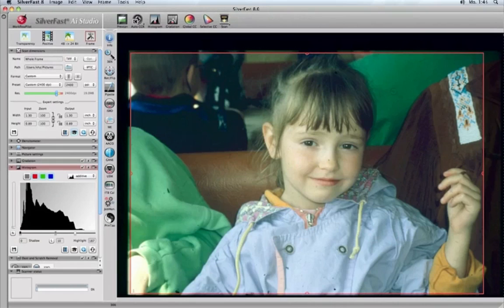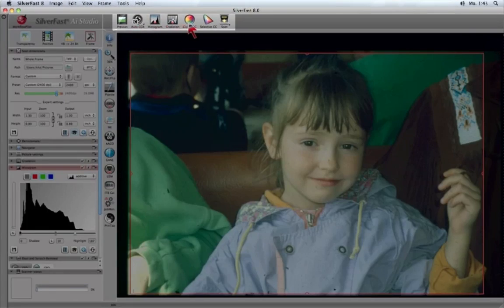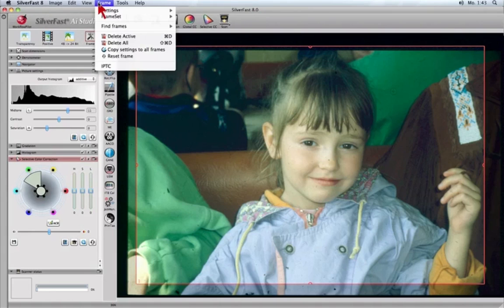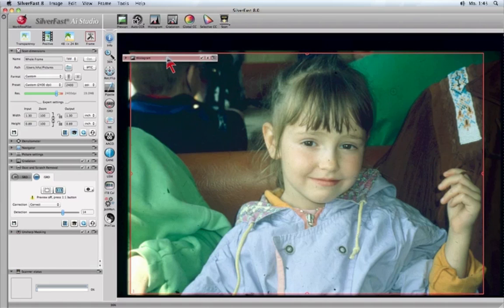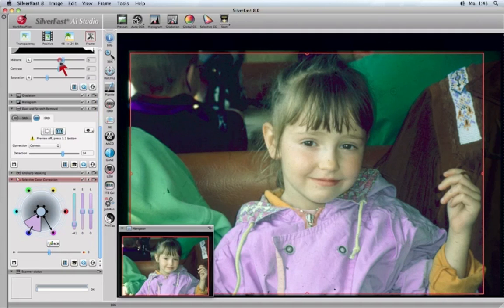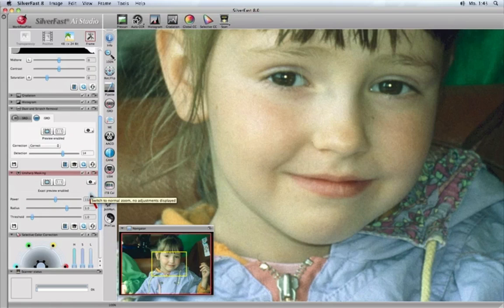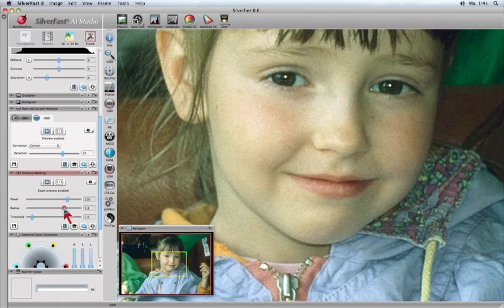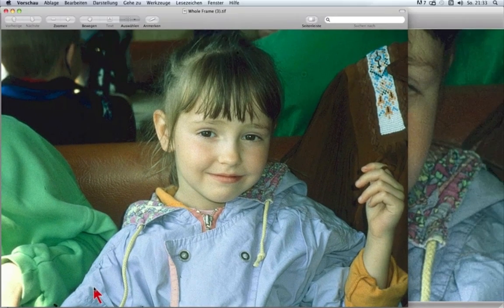全球知名的掃描軟體LaserSoft SilverFast新版SilverFast 8介紹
SilverFast 8